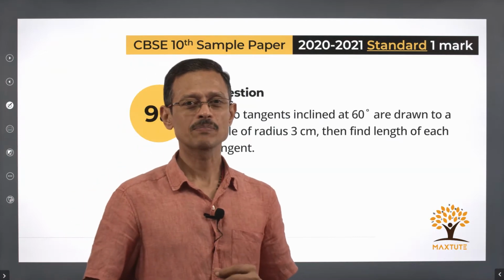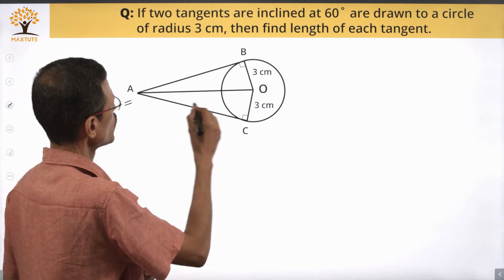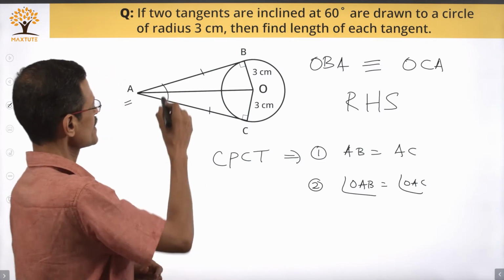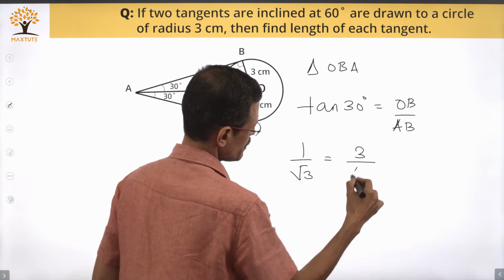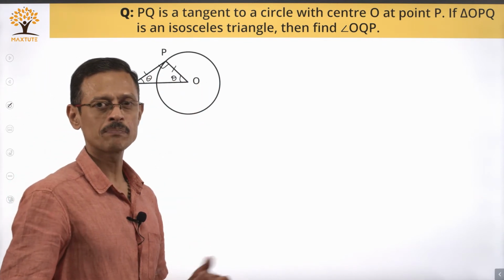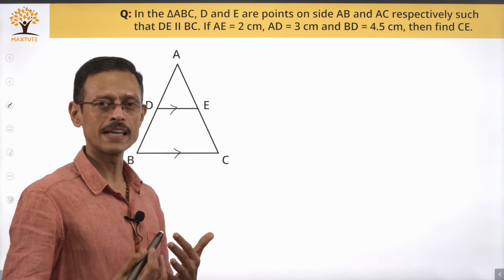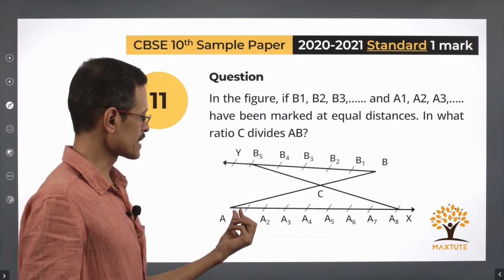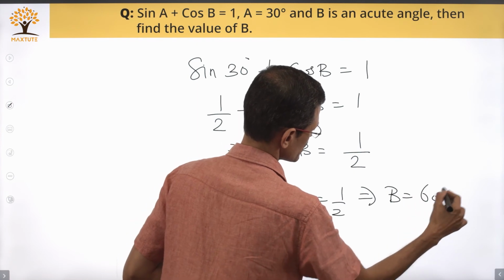CBSE Class 10 Math - Standard | 2021 CBSE Sample Paper - Q9 to Q12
In this video, we discuss the solutions to four 1-mark questions in the 2021 Sample Paper provided by CBSE for Class 10 Maths- Standard.

These questions test the concept of Geometry, and Trigonometry.

Questions:
Q-9a:  If two tangents inclined at 60˚ are drawn to a circle of radius 3 cm, then find length of each tangent.

Q-9b:  PQ is a tangent to a circle with centre O at point P. If ΔOPQ is an isosceles triangle, then find ∠OQP.

Q-10: In the ΔABC, D and E are points on side AB and AC respectively such that DE II BC. If AE = 2 cm, AD = 3 cm and BD = 4.5 cm, then find CE.

Q-11: In the figure, if B1, B2, B3,…... and A1, A2, A3,….. have been marked at equal distances. In what ratio C divides AB?

Q-12: Sin A + Cos B = 1, A = 30° and B is an acute angle, then find the value of B.

Chapters:
00:00 Qn 9a
04:10 Qn 9b
06:10 Qn 10
07:42 Qn 11
08:26 Qn 12